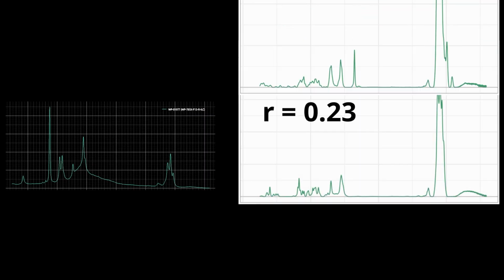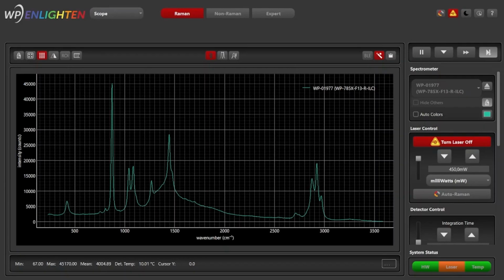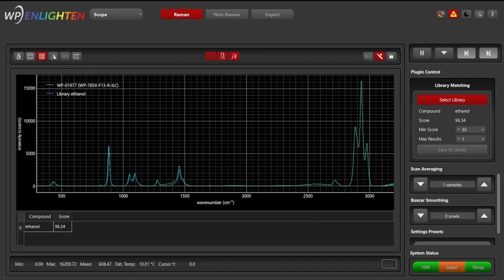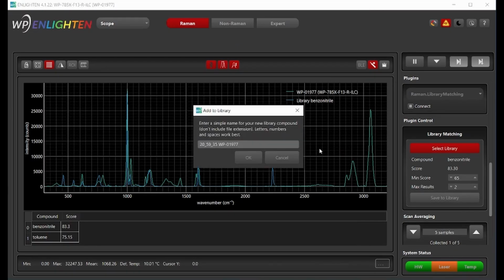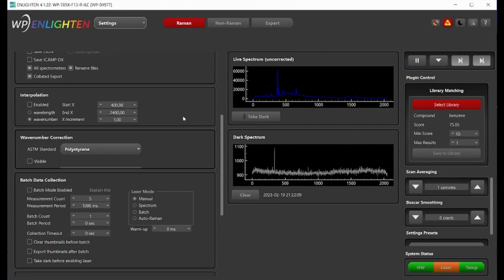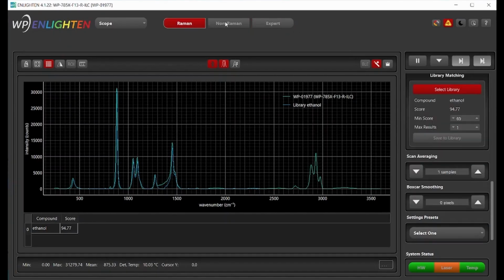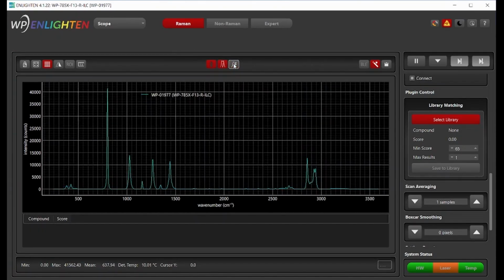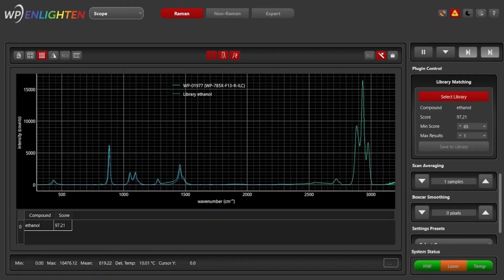Raman Library Matching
"Raman spectroscopy is the tool for the identification of unknowns." In this video, our Application Scientist, Dieter Bingemann explains how spectral identification works and how our ENLIGHTEN™ software makes it simple.